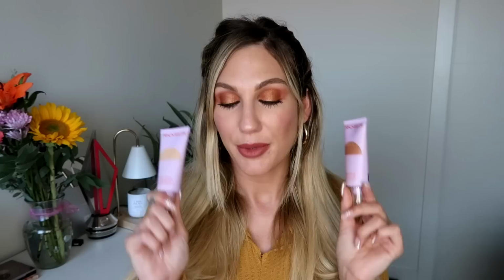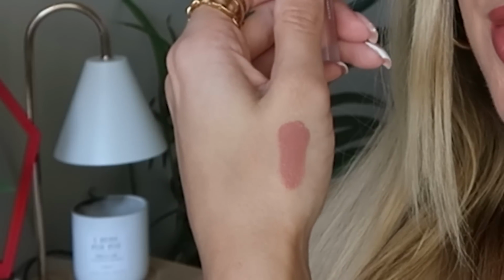GOOD, BUT I HAVE BETTER ... CHOPPING BLOCK UPDATE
Happy Tuesday! Today I am sharing a ChoppingBlock update and saying good-bye to more makeup products!

PRODUCTS MENTIONED
Tower 28 SunnyDays

ON ME
Tower 28 SunnyDays
Ciate London Coconut Setting Powder
TheBalm Bronzilla
Slides - Amazon
Earrings - Amazon

Samantha March
10620 Southern Highlands Pkwy
Ste 110-613